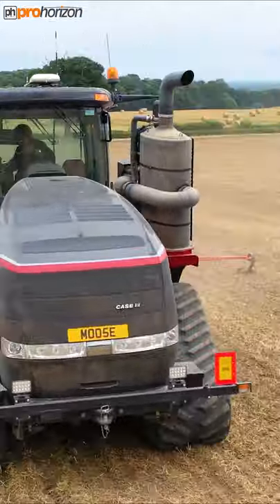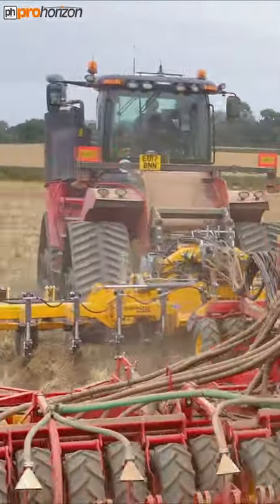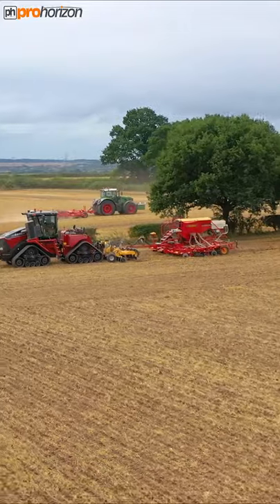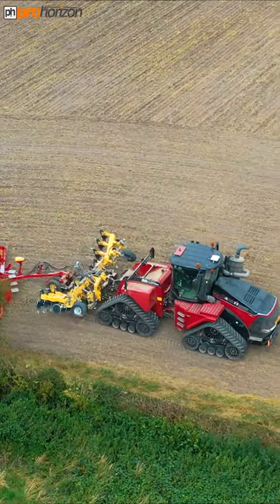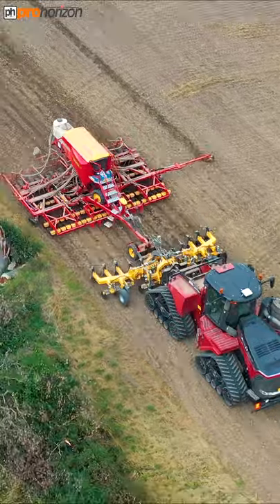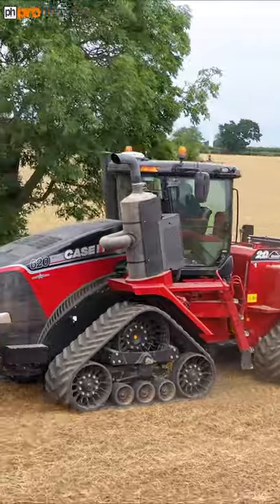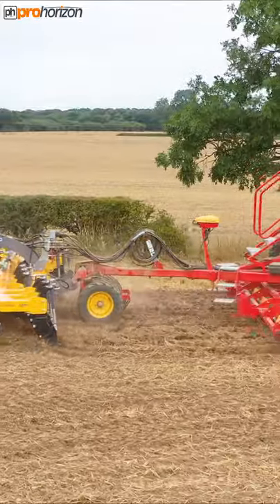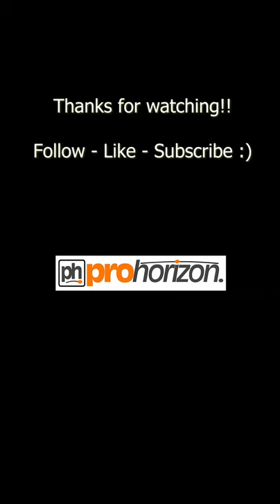LIMITED EDITION CASE IH Quadtrac Drilling OSR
Here is a short video with Bill Germany in the Case IH 620 Quadtrac supplied via Farmstar Ltd. He is drilling OSR with the Vaderstad Rapid 6m and has the Grange Low Disturbance Toolbar on in between.